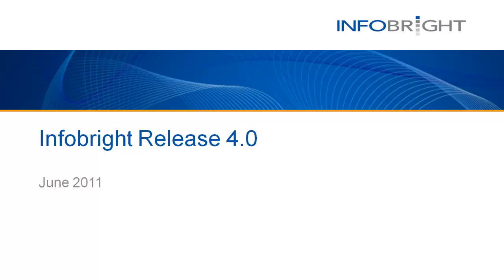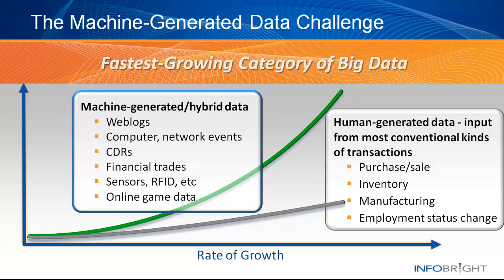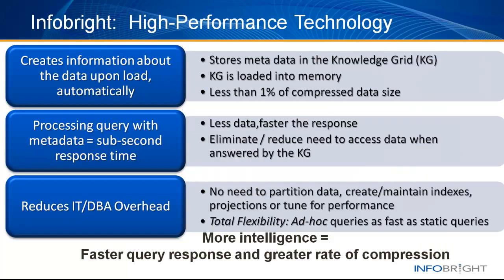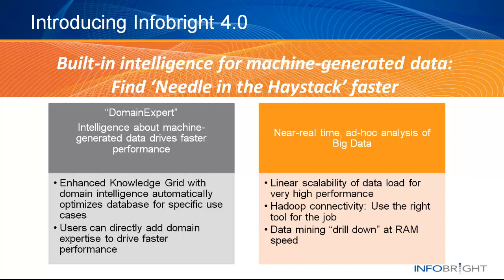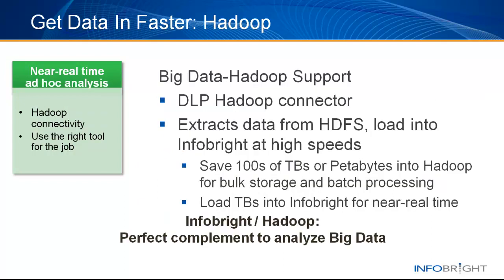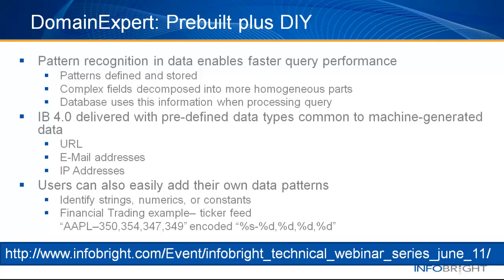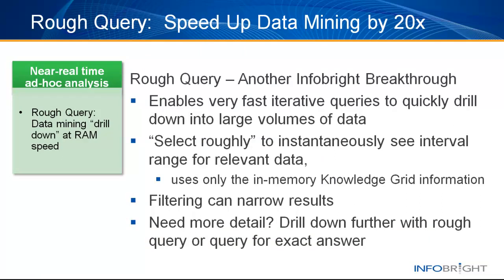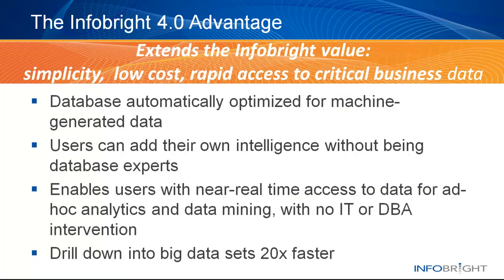Infobright 4.0 Release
Infobright 4.0 Release provides users with many new community and enterprise edition features.  They include:
 * Rough Query
 * Domain Experts
 * Distributed Load Processor
 * Hadoop Connector